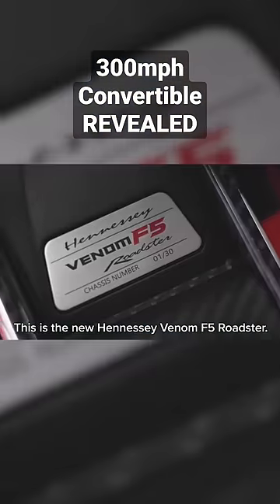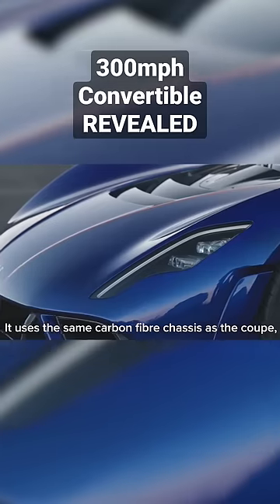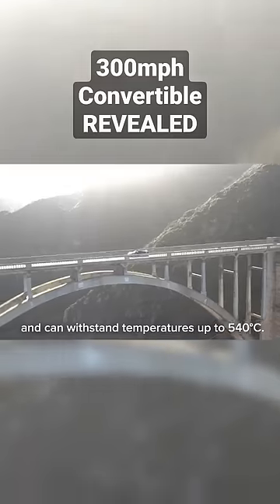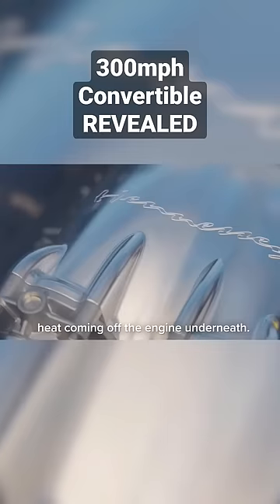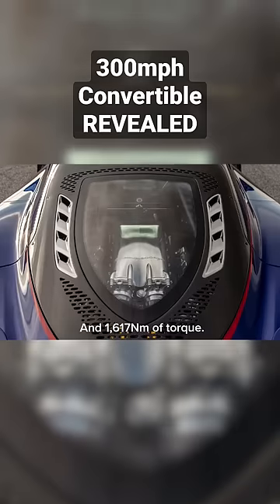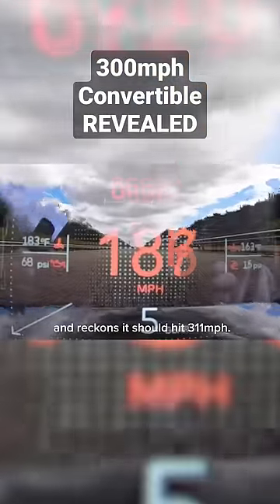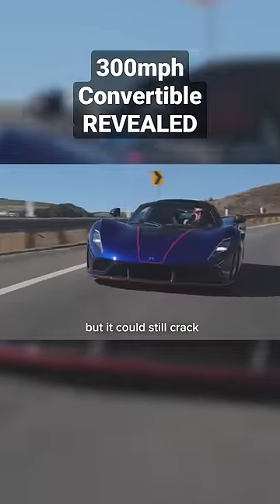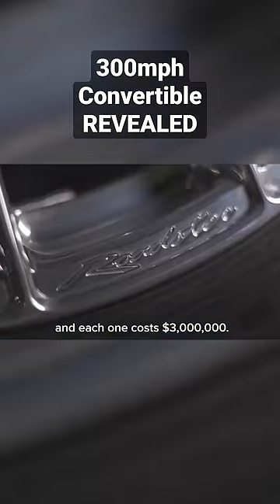This is the fastest convertible IN THE WORLD! 🌎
One word - WOW!